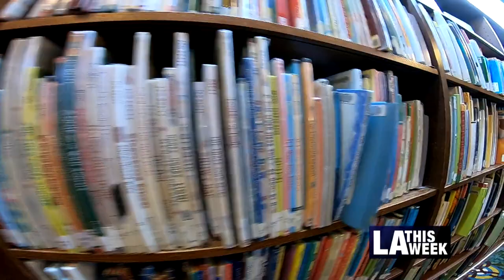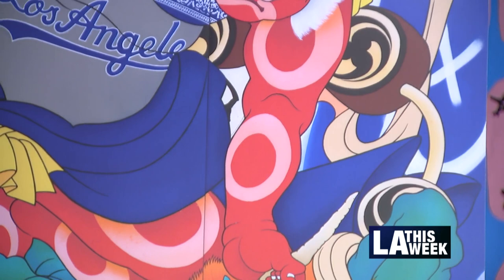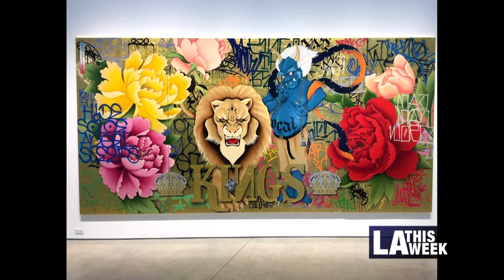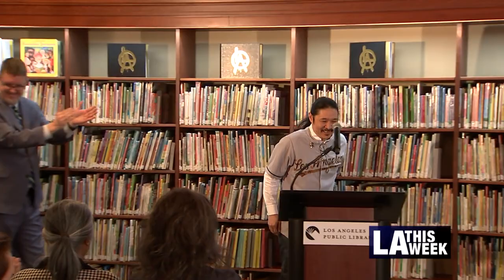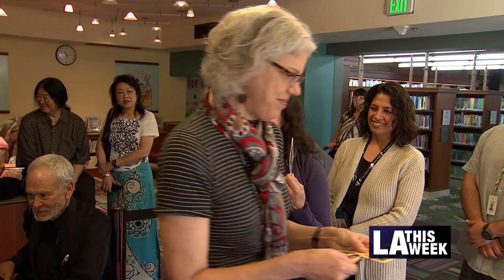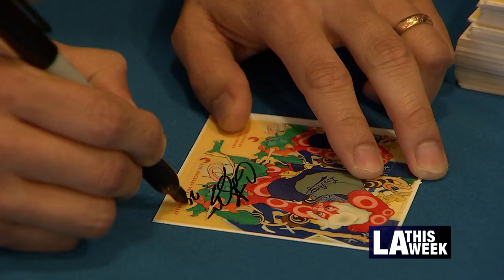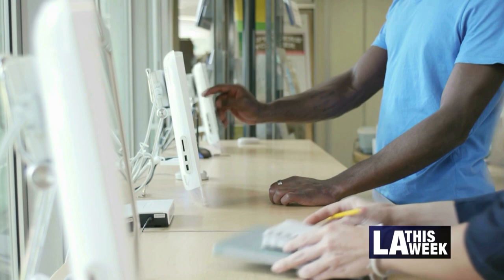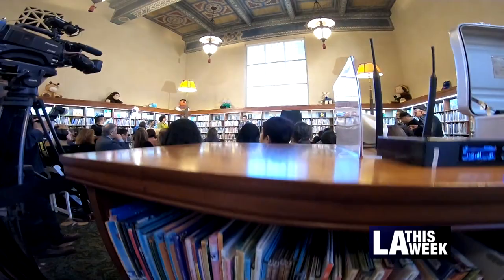The New LAPL "Art Card" sports design by Gajin Fujita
Renowned artist Gajin Fujita has designed a limited edition library card that celebrates Los Angeles and Japanese culture.